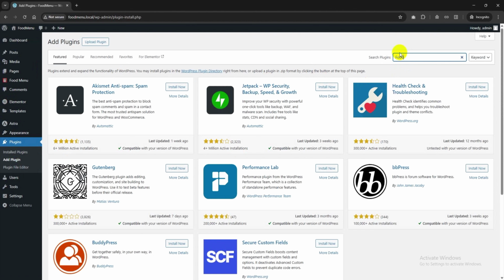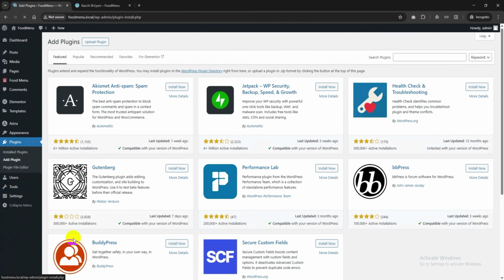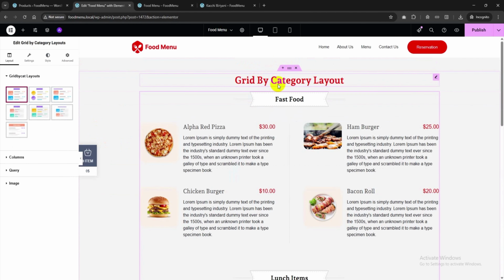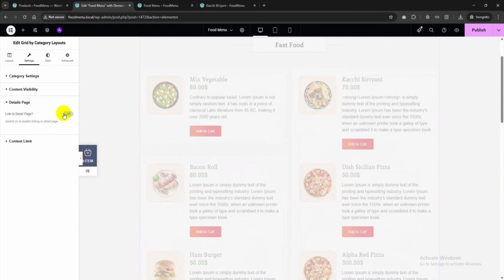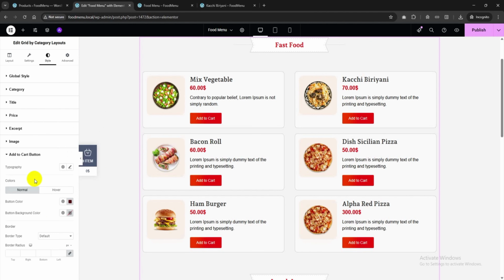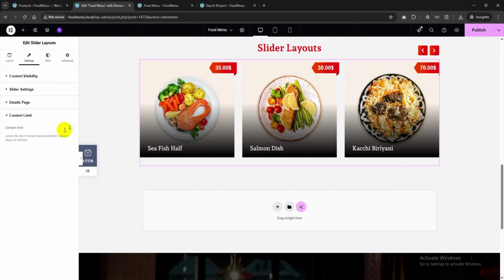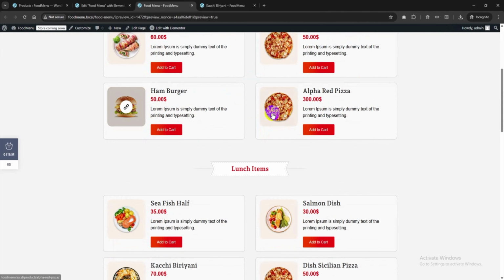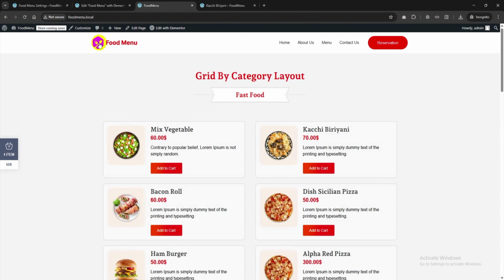Create Restaurant Food Menu & Online Ordering in WordPress Website with Food Menu plugin & Elementor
Want to set up a Restaurant Food Menu with Online Ordering on your WordPress website? This step-by-step video tutorial will show you how to create a professional food menu and enable online ordering for your restaurant using the Food Menu Plugin and Elementor!

00:00 Install & Activate the Food Menu Plugin
00:46 Create a Category: Add Your First Food Item
03:05 Create a Food Menu Layout
11:15 Preview Your Food Menu
11:51 Configure Food Menu Online Ordering Settings

What You'll Learn:
✅ How to install and configure the Food Menu plugin
✅ Design a stunning food menu with Elementor
✅ Add categories, pricing, and images to your menu
✅ Enable online ordering for customers
✅ Customize your menu to match your restaurant’s brand